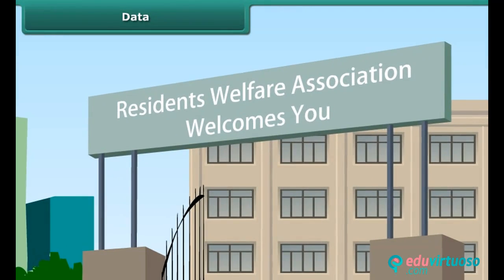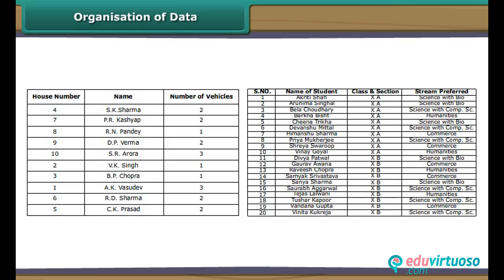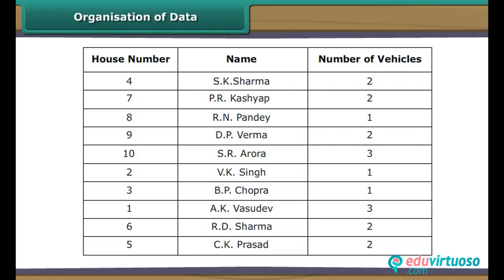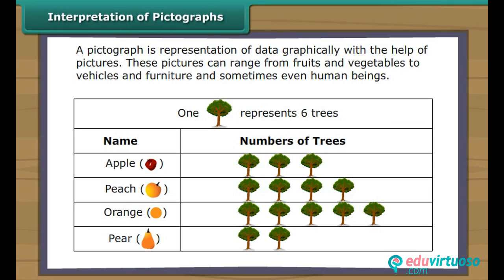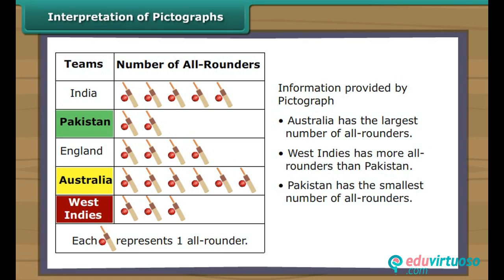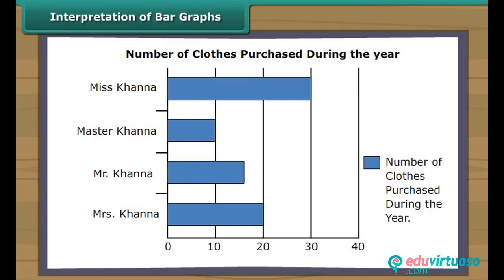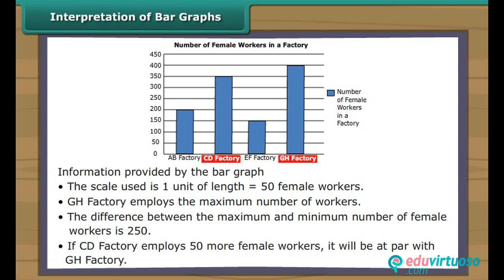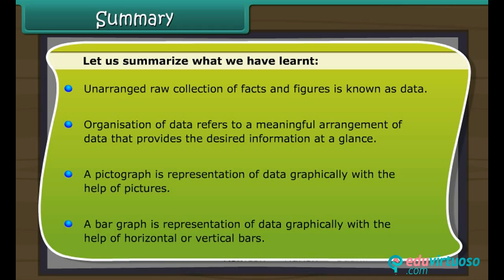Grade 6 | Maths | Data Handling | Free Tutorial | CBSE | ICSE | State Board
Welcome to our Data Handling tutorial for Class 6 Maths! In this video, we'll explore the fascinating world of data handling through engaging examples and clear explanations. Perfect for students, parents, and educators, this tutorial makes learning data handling fun and easy.

What You'll Learn:
- How to define data
- Methods to organize data effectively
- Techniques to interpret pictographs
- Steps to draw pictographs for data representation
- Methods to interpret bar graphs
- Steps to draw bar graphs for data representation

Key Topics Covered:
- Definition and recording of data
- Organization of data using tally marks
- Representation of data with pictographs
- Interpretation of pictographs
- Drawing pictographs
- Representation of data with bar graphs
- Interpretation of bar graphs
- Drawing bar graphs

Our platform offers a wealth of educational materials to help you excel in your studies. Enjoy unlimited access to practice exercises, video tutorials, and much more.

for more free resources!